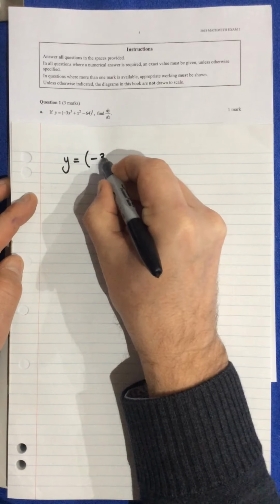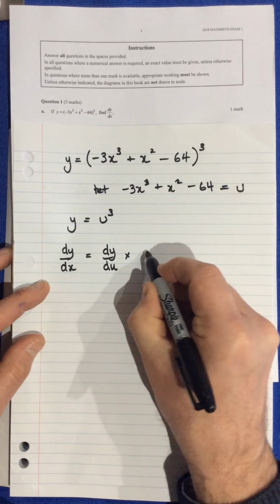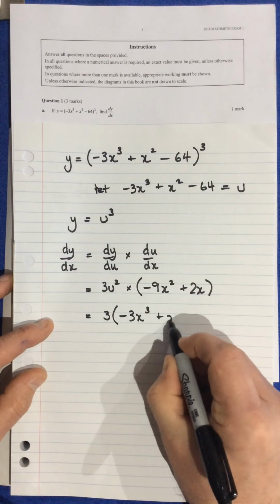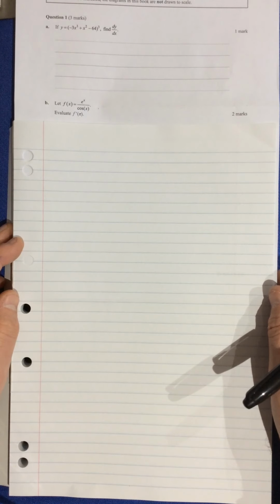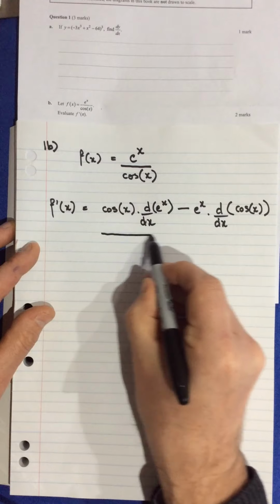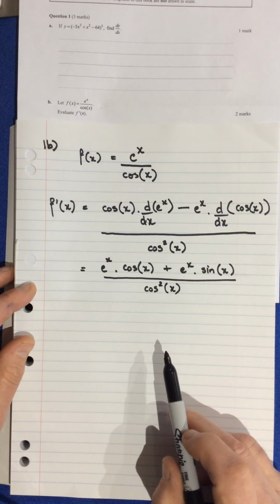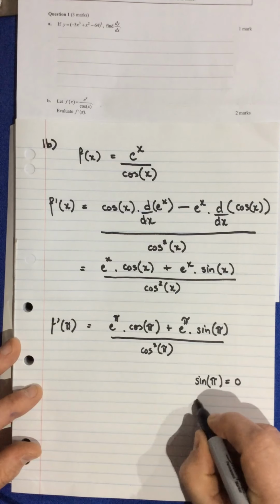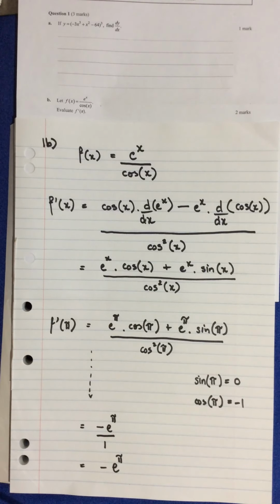2018 VCE Methods Exam 1 - Question 1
Work through of this question from the 2018 exam.